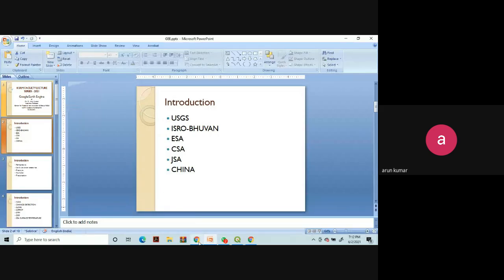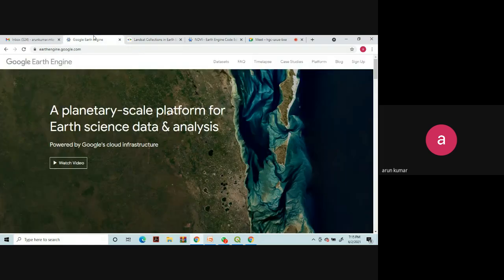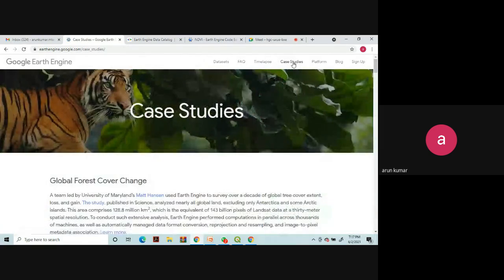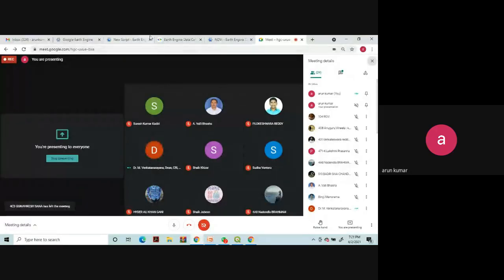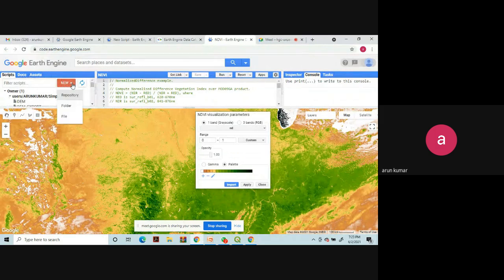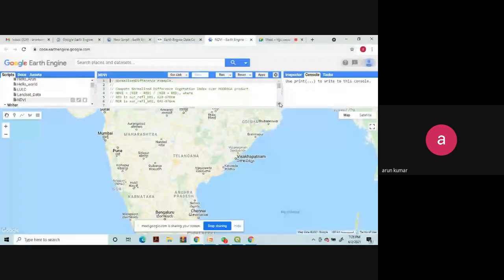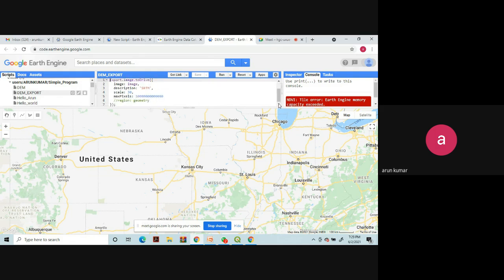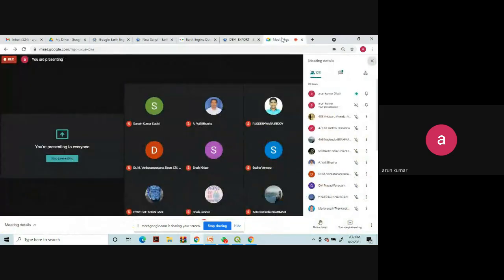GOOGLE EARTH ENGINE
3. Instagram  :      ksrmceofficial
4. Twitter        :      KSRMCE Official
5. Facebook   :      Ksrmce Kadapa